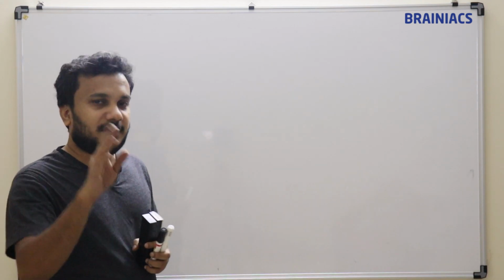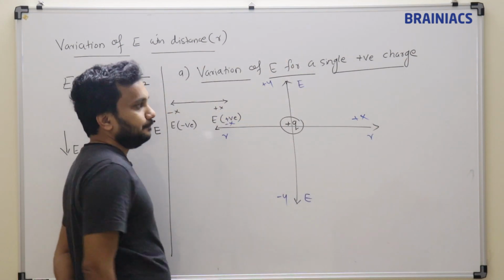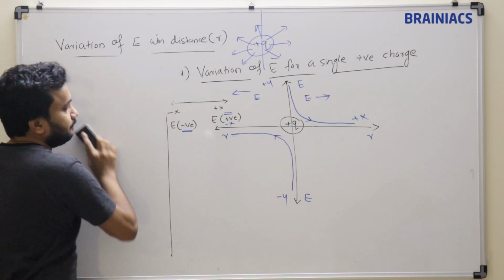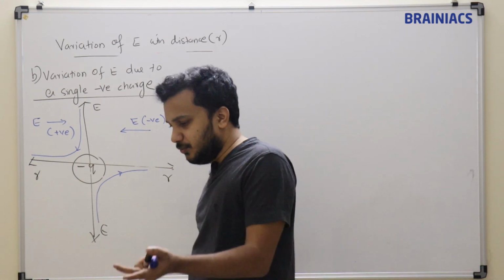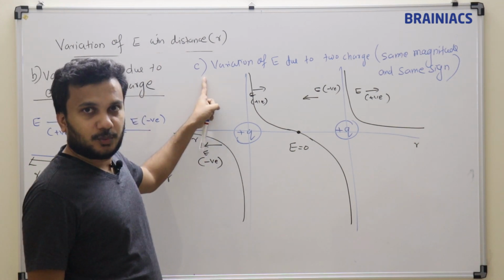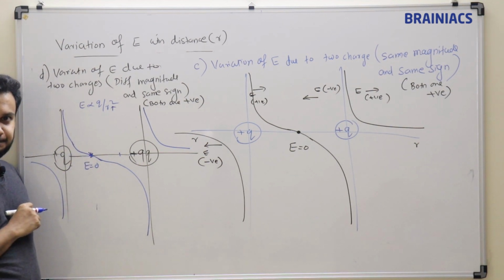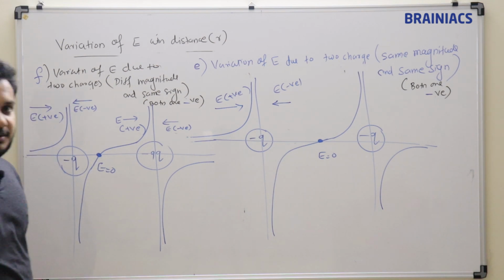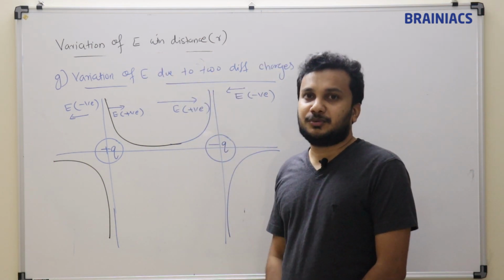ELECTROSTATICS #7 |BRAINIACS CLASSES|TARGET NEET 2024|NCERT LECTURE SERIES ENGLISH#neet2024